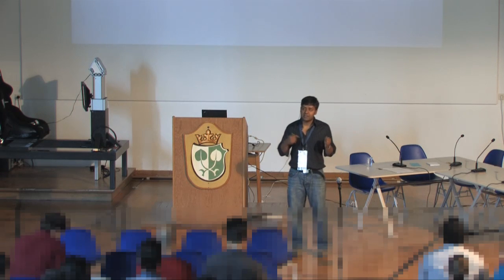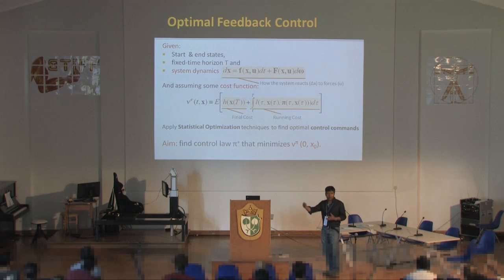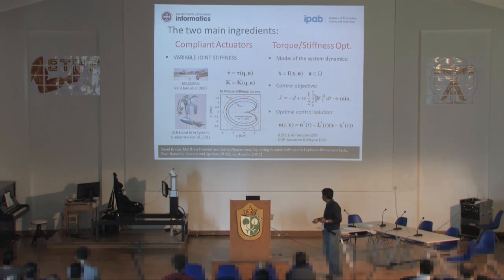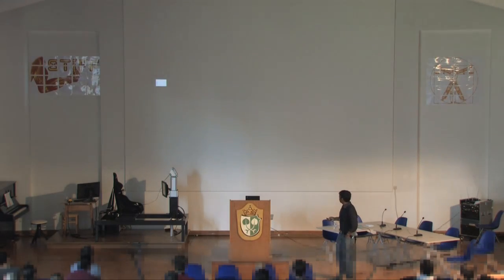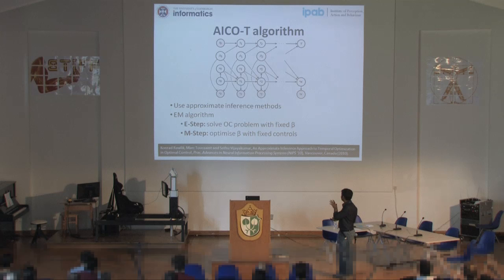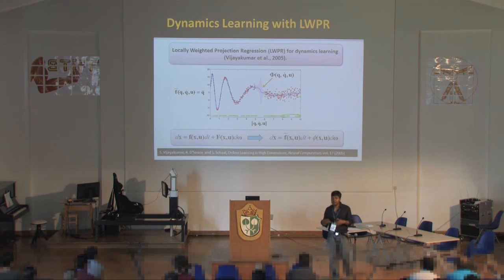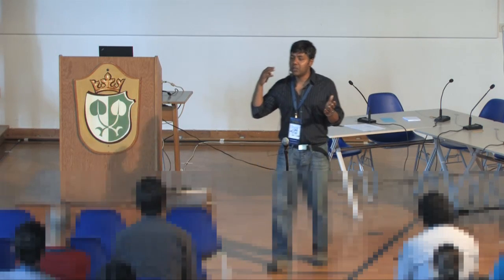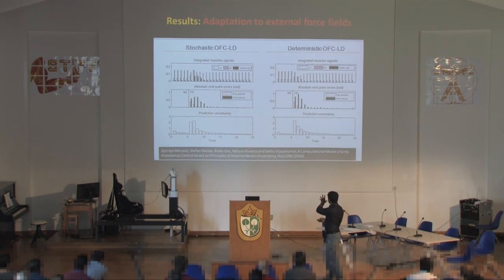Talk on "Variable Impedance Policies - Optimize or Imitate?" by Sethu Vijayakumar Part1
Talk given by Sethu Vijayakumar at STIFF / VIACTORS Summerschool on Impedance in 2011.